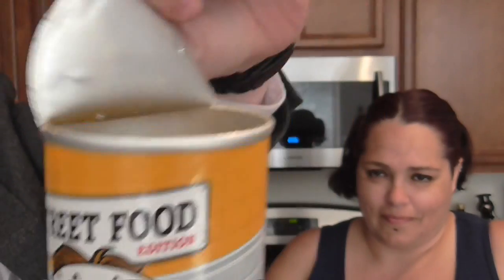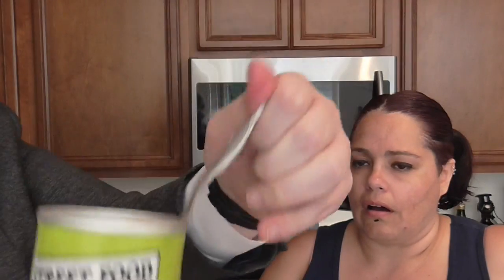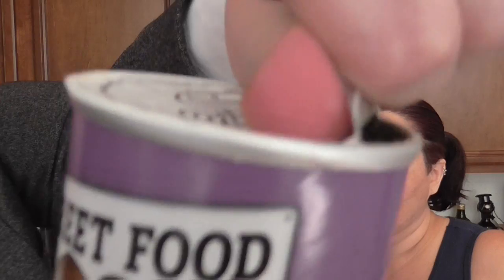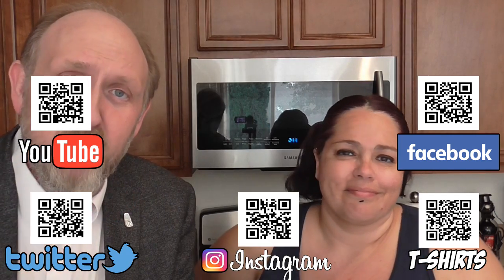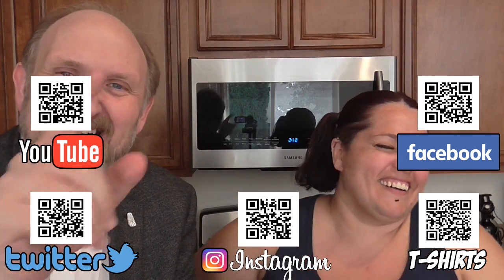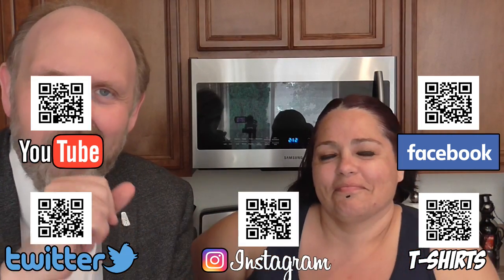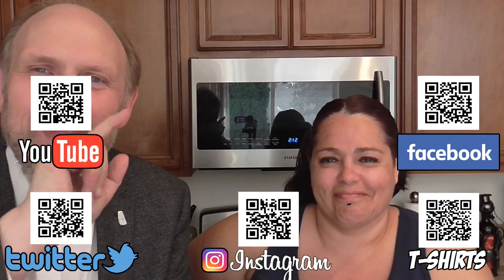Pingles Street Food Taste Test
Right now, you can cash in on the street food trend as Pringles has launched four limited-edition flavours.

The range contains Spicy BBQ Ribs, Hot Chilli Sauce, Mac & Cheese and Thai Green Curry flavours and Geek Pride taste tests them...so you don't have to!

Please help support Geek Pride!

 Lee Braithwaite
 Geek Pride
 3230 Arena Blvd. #245-263